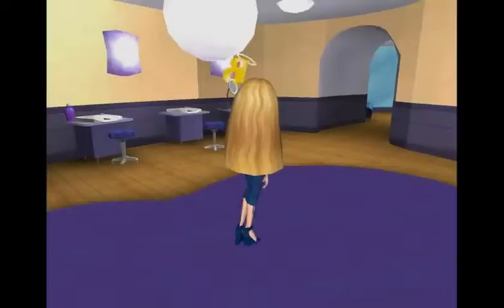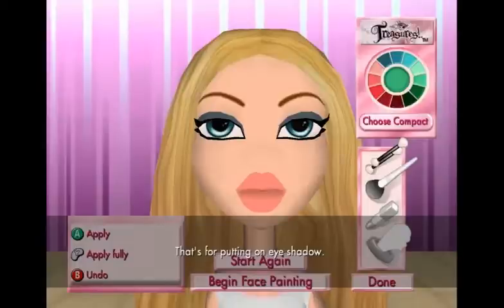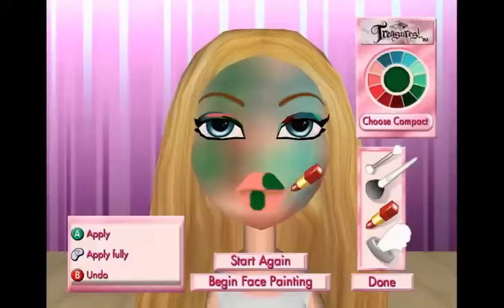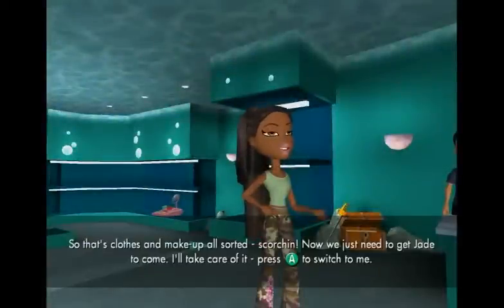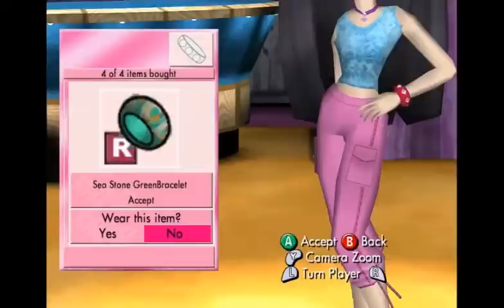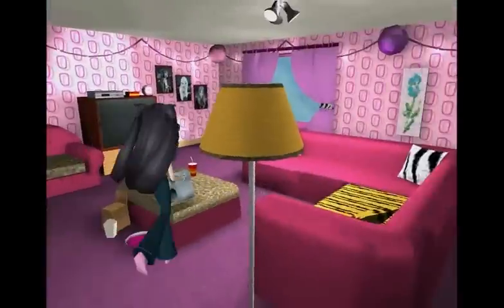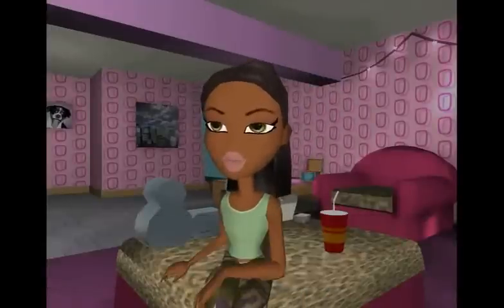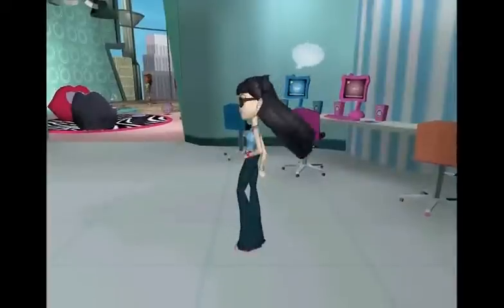Bratz: Rock Angelz (GC) Walkthrough Part 2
We've got to help our Bratz friends start up a new magazine in this Gamecube game and stay away from the evil Burdine!